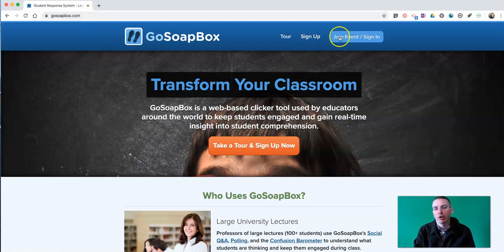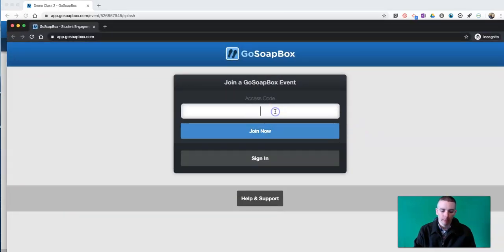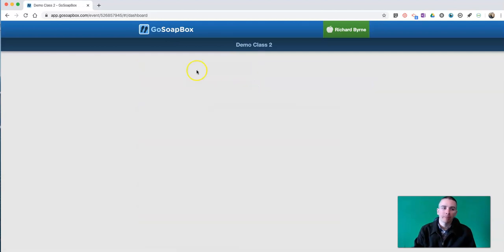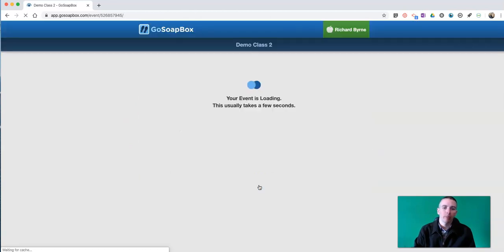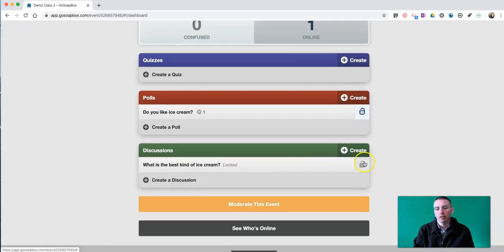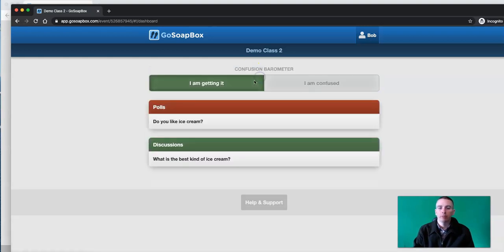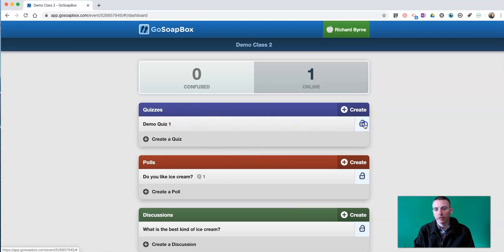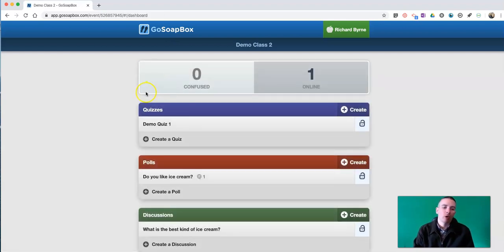GoSoapBox - Create Online Polls and Discussions for Your Classroom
GoSoapBox is a neat tool for creating simple polls and online discussion questions for your students.